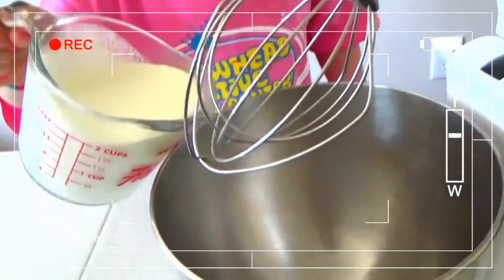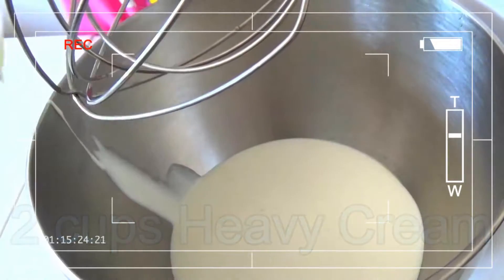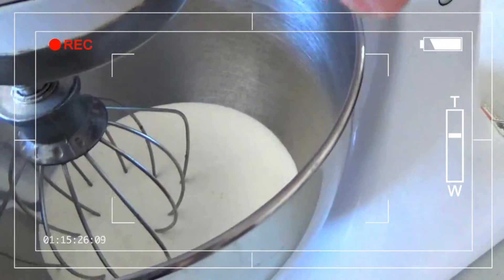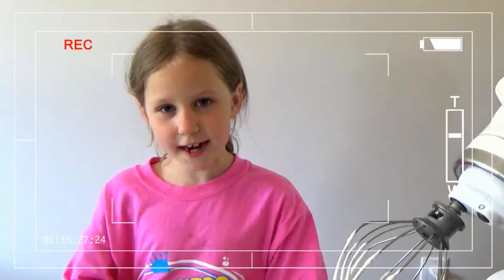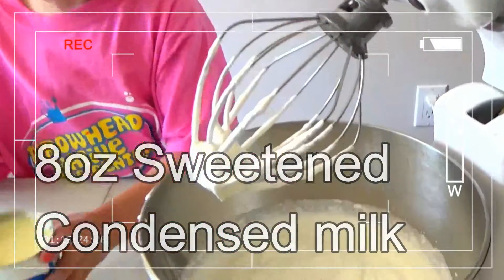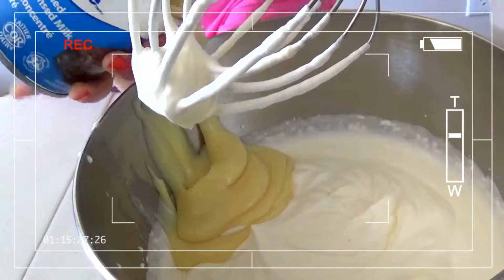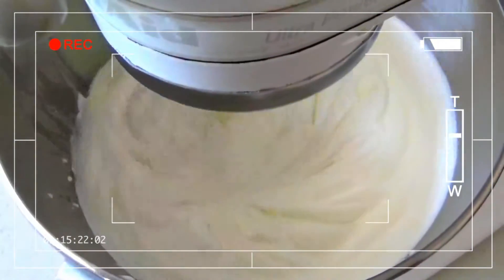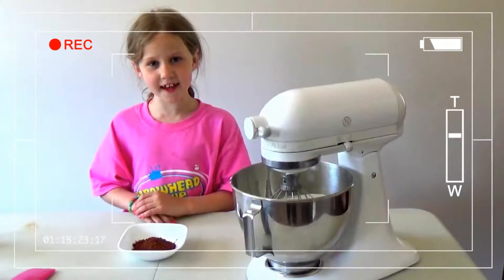Triple Chocolate Brownie Ice Cream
Are you ready for a mind-blowing, chocolate dessert. This super easy dessert is for you. Taste tested by many and given high thumbs up.